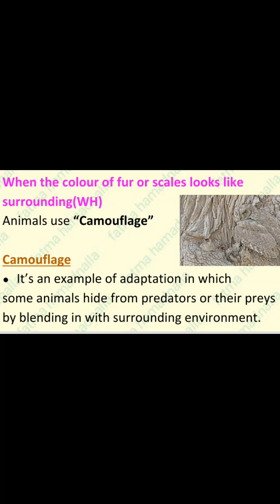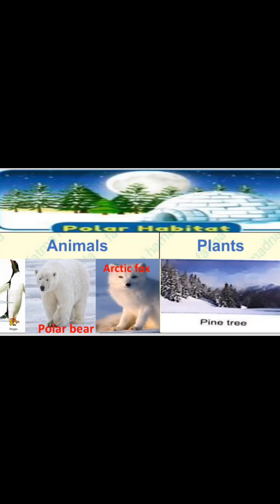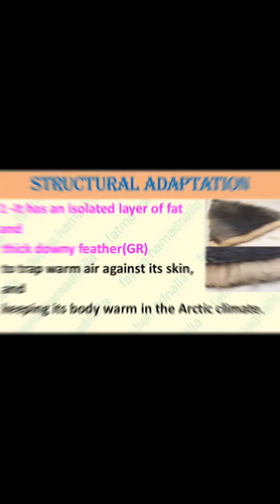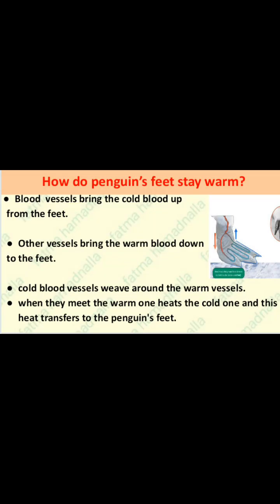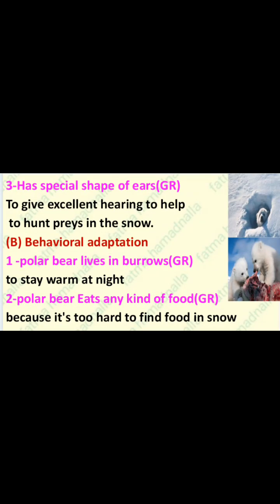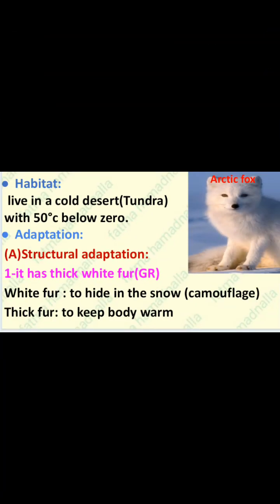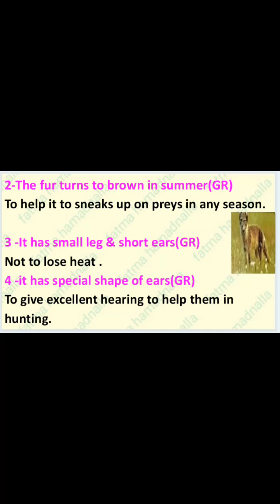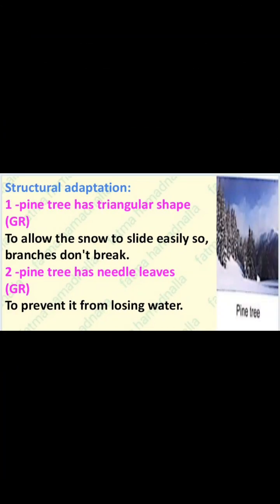JUNIOR 4🌷📚✏️1,1 Adaptation (part3)